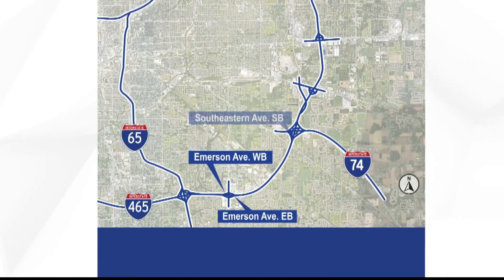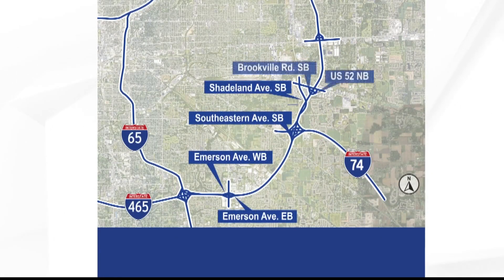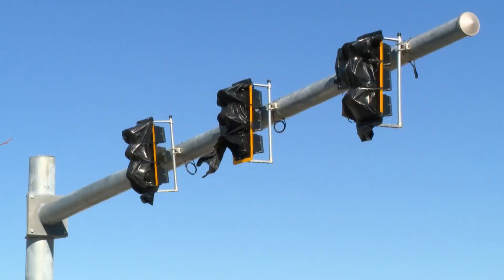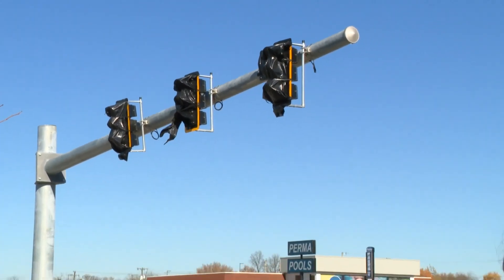Here's why you will soon see traffic lights on ramps to parts of I-465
INDOT said the lights will only be activated during peak travel times or if there is an accident.